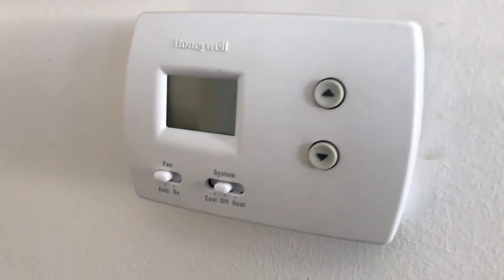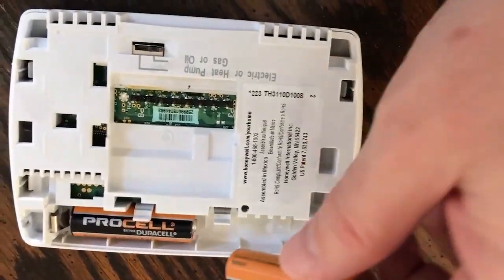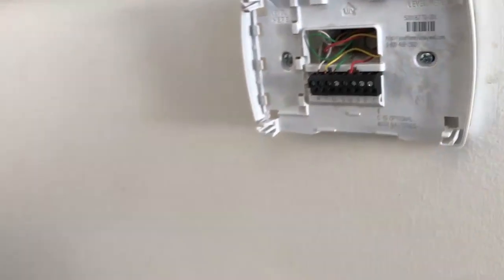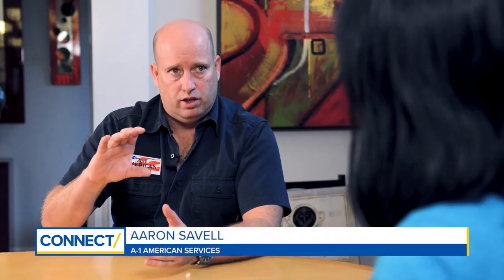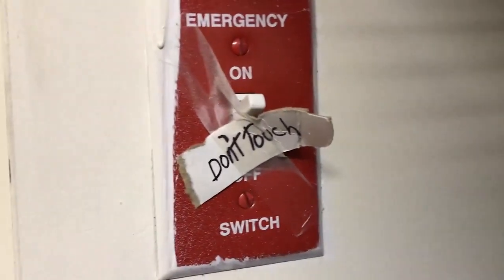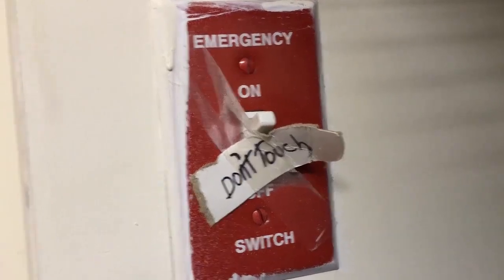CONNECT with A1 American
Having trouble with your heating or cooling system? Before you call someone for help, here are some tips that could save you big time!